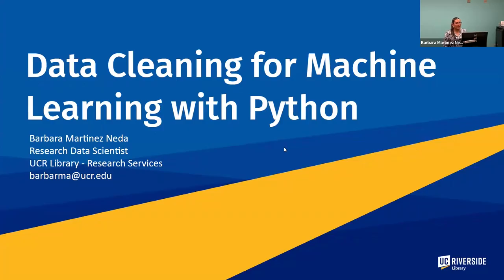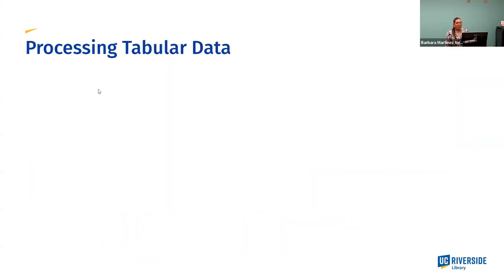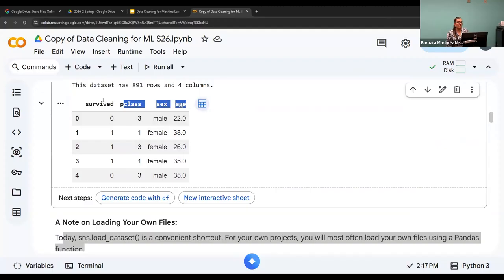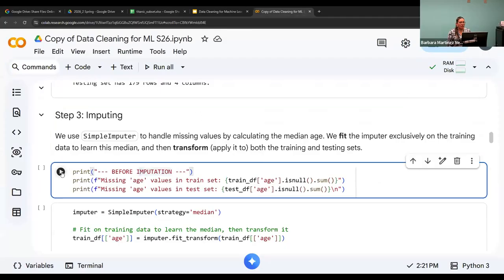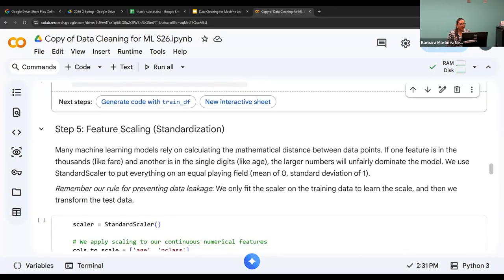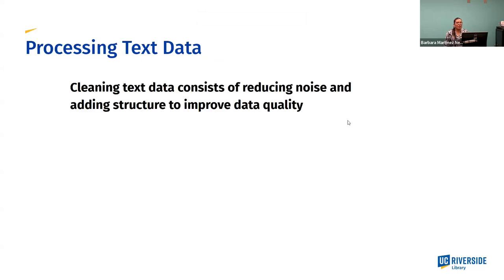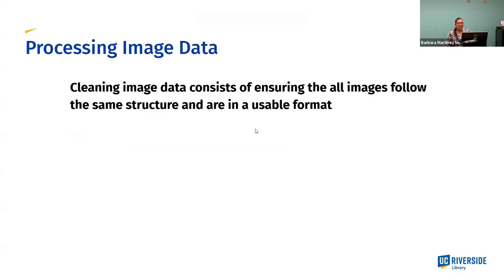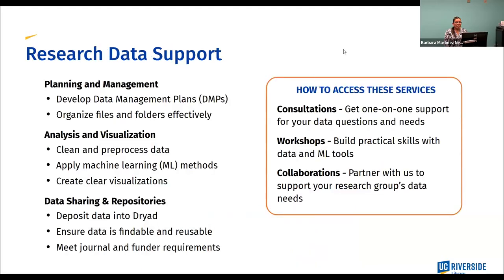Data Cleaning for Machine Learning with Python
Join us to learn how to transform raw datasets into clean, machine-learning-ready data. This workshop will guide you through the essentials of key libraries for data manipulation. By the end, you’ll be able to load messy files, understand the structure of a DataFrame, and produce the high-quality, structured data required to train effective predictive models.